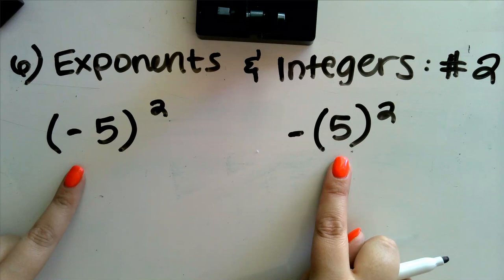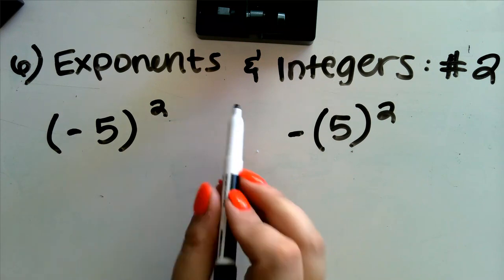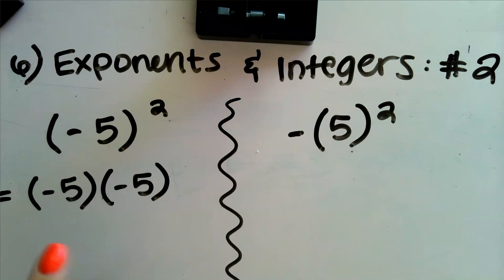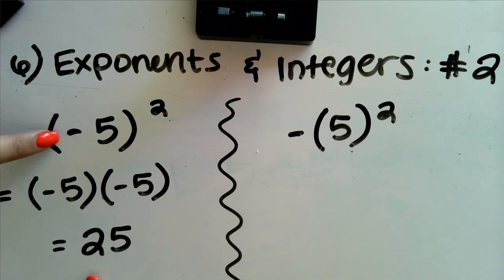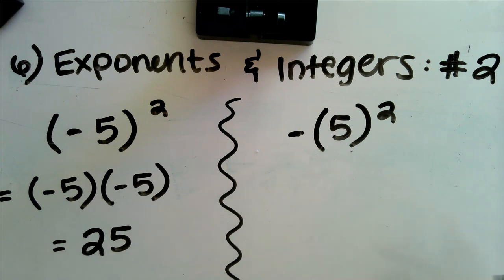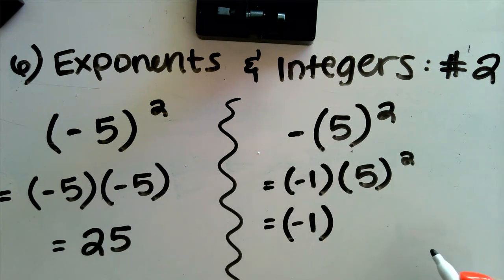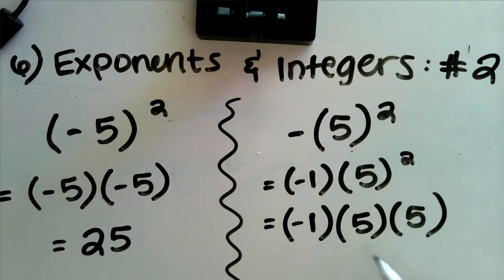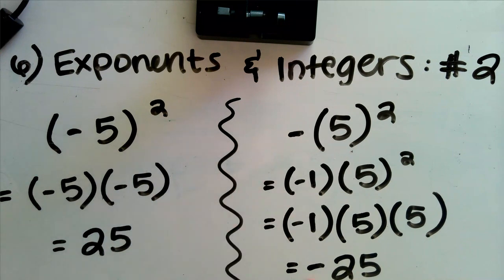6) Exponents & Integers: Problem Type 2